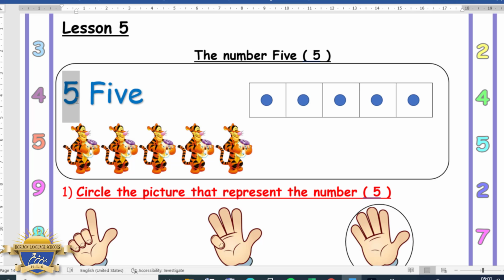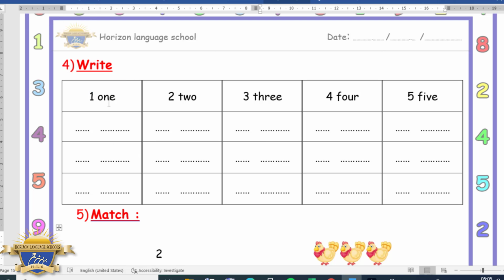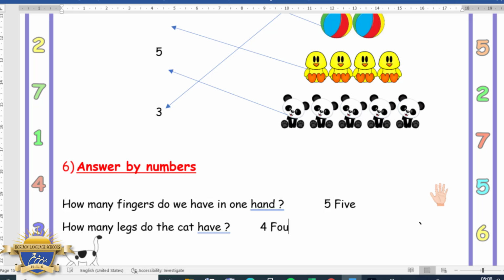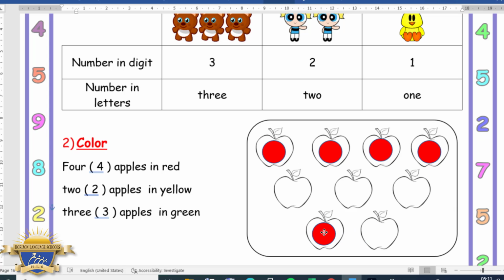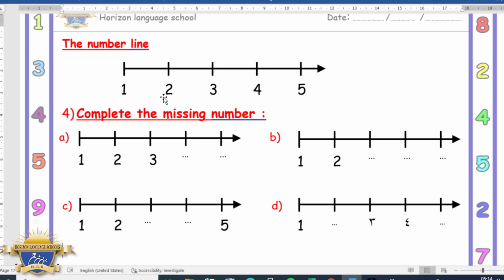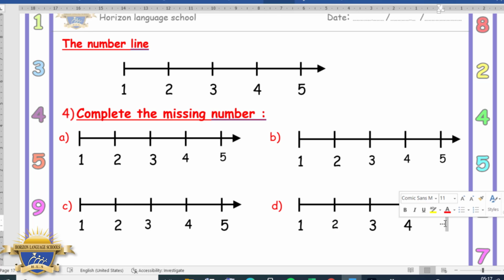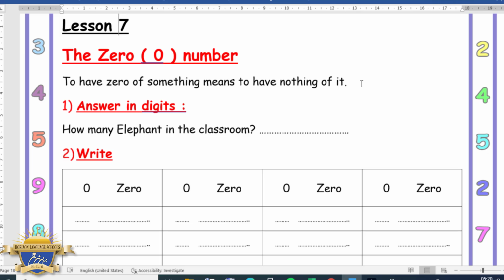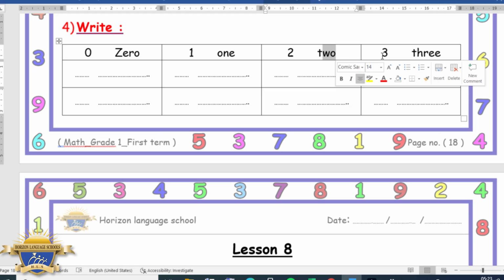G1 - Math - L3